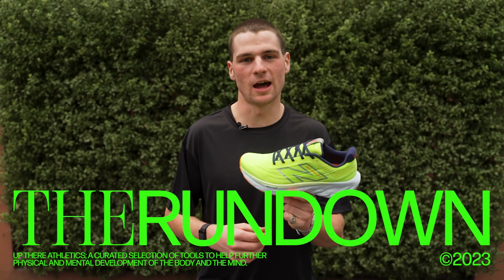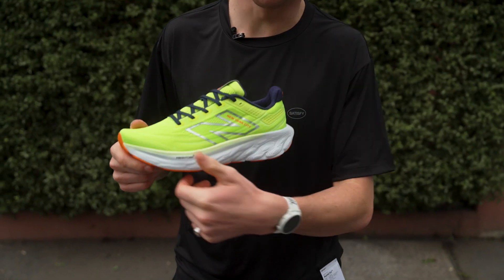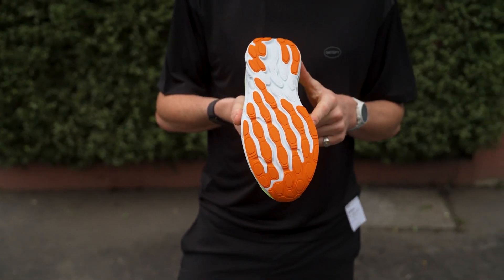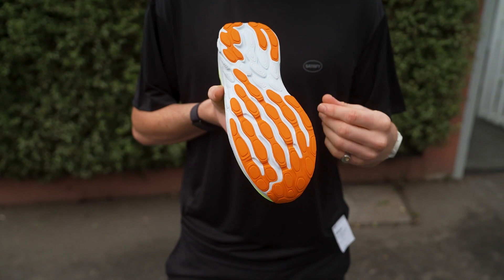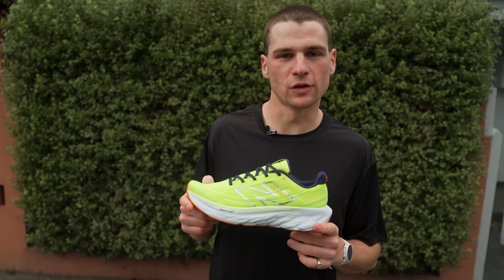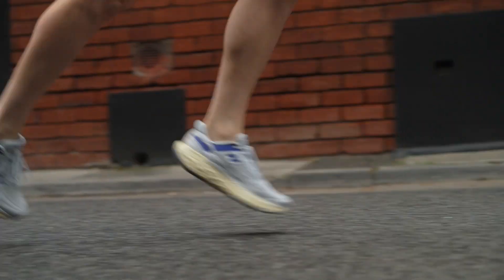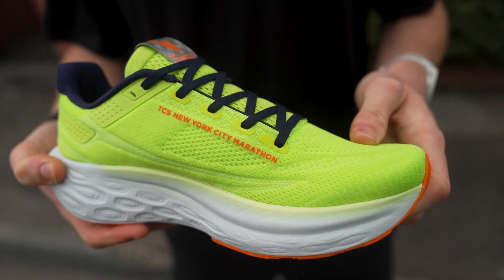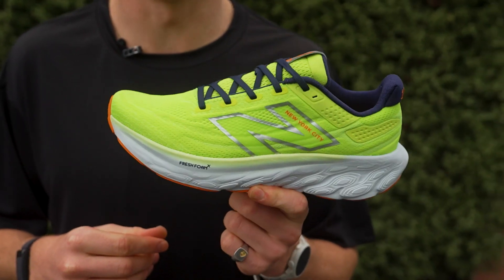THE RUNDOWN: New Balance Fresh Foam 1080v13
This week Hunter gives us our first in-depth look at the much anticipated New Balance Fresh Foam 1080v13.⁠
From the inclusion of Fresh Foam X, to a more conventional upper design, there's plenty to like!⁠
The New Balance Fresh Foam 1080v13 will be available in-store and online on Friday 13th October.⁠